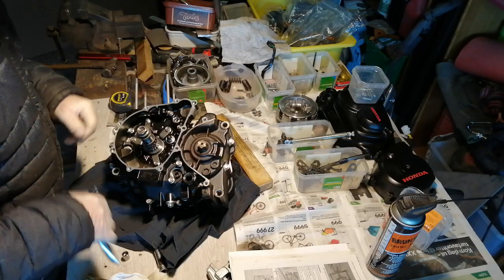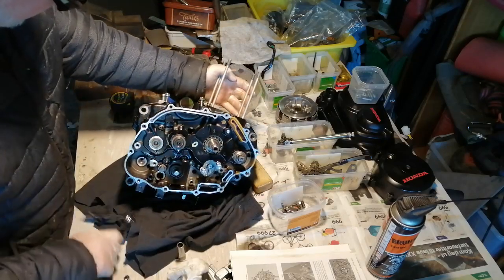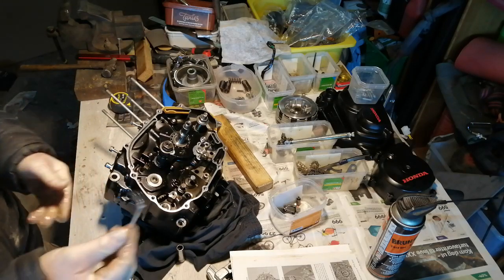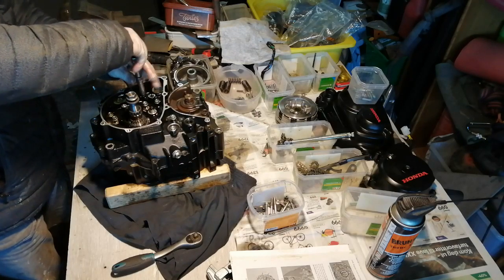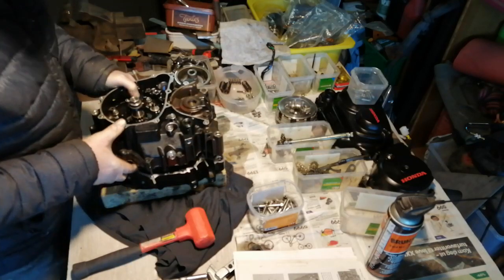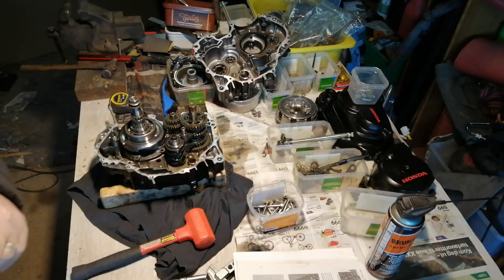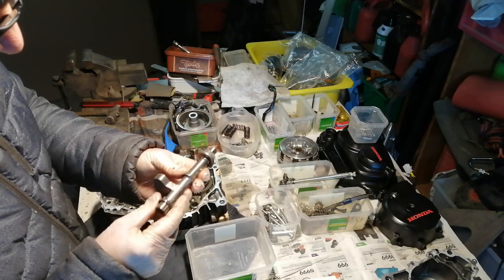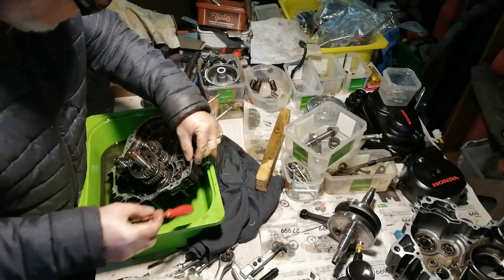HONDA CB125F Engine Crank Cases #4 Open up, lift out crank and gears. Cleaning out broken piston.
Finally get to open up the crankcases on this Honda CB125F and find out if the engine is 'saveable'. And thankfully all, yes ALL the bearings and shafts were in perfect condition. No discernible play anywhere. Amazing :-)

Remember this engine was run dry of OIL! A great testament to Honda's solid engineering and use of quality materials.

Once the cases were stripped of parts, it was time to clean. Flushing and flushing and blowing and even more blowing. Over and over again to make sure that every single bearing and oilway was 100% clean.

Some of the oil ways are tiny, even the smallest thing will restrict oil flow and lead to the engine meeting an early demise.